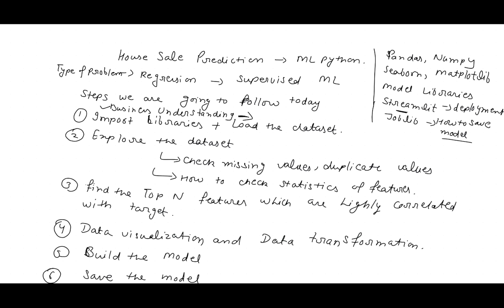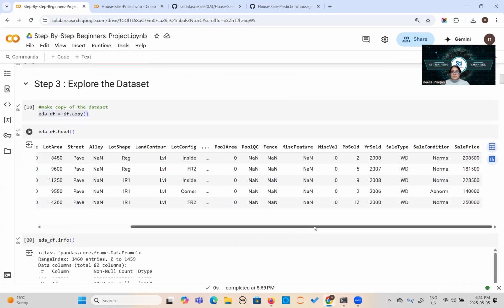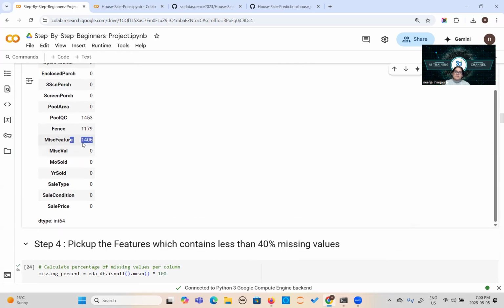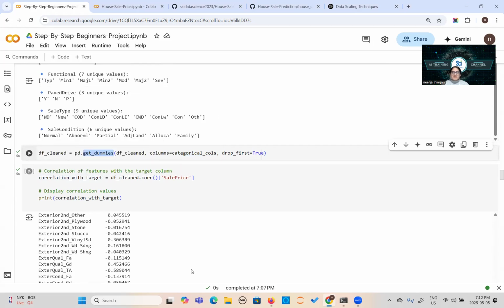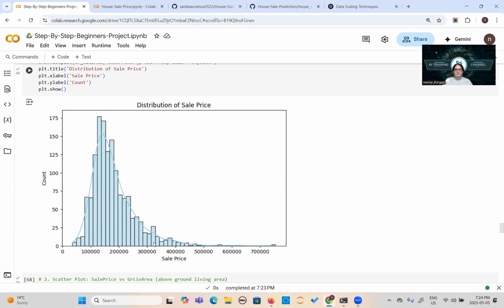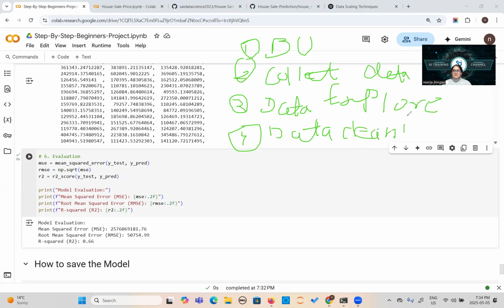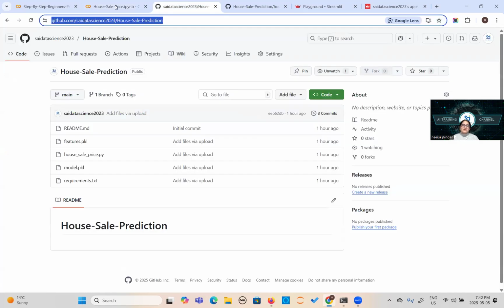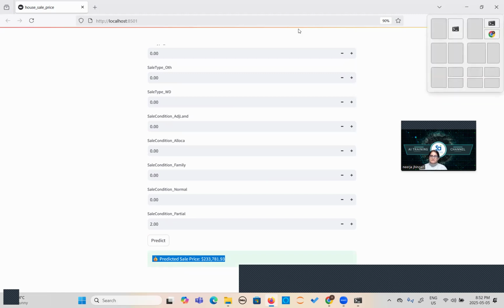How I Predicted House Prices with Machine Learning | Train, Test, Deploy a Linear Regression Model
Learn how to train, test, and deploy a complete machine learning project in this beginner-friendly video. Perfect for those interested in data science projects!

🚀 Train, Test, Deploy: A Complete ML Project for Beginners
Ready to dive into machine learning but don’t know where to start? This beginner-friendly tutorial walks you through a complete ML project—from loading data all the way to deploying your model on the web!

🔍 What You’ll Learn:
✅ How to choose and prepare your dataset
✅ How to build and train your first ML model
✅ How to evaluate and test your model
✅ Step-by-step guide to deploy your model using [Streamlit / Flask / Gradio]
✅ Tips for presenting your ML project in interviews or portfolios

💡 Whether you're a student, job seeker, or curious learner, this hands-on project will help you gain real-world skills and confidence.

🛠️ Tools Used:

Python

Scikit-learn

Pandas

[Streamlit / Flask / Gradio for deployment]

📌 Don’t just learn—build something real and deploy it today!